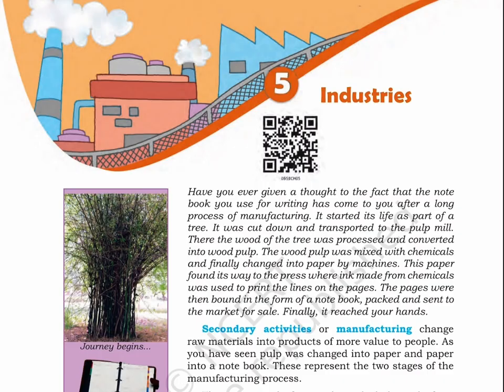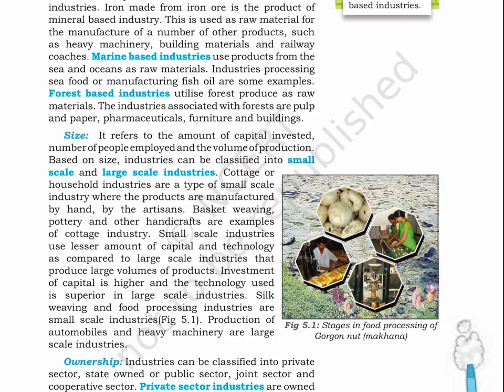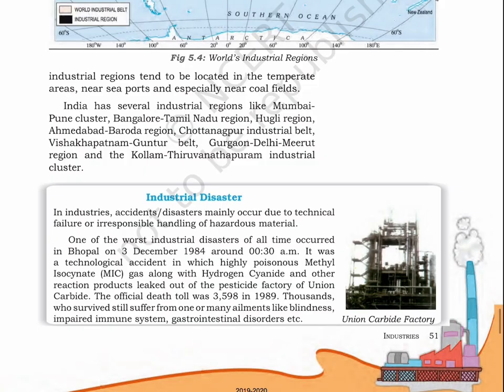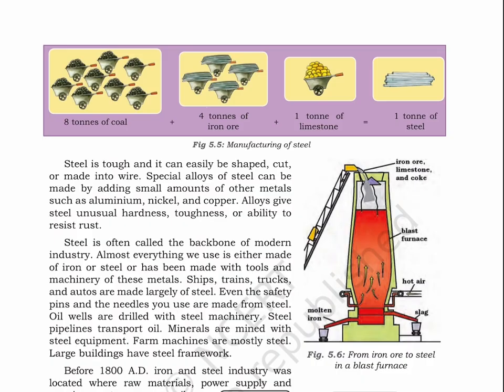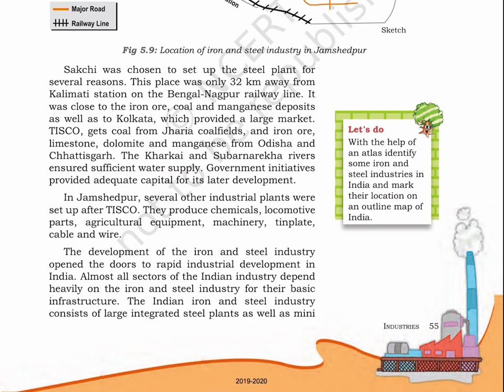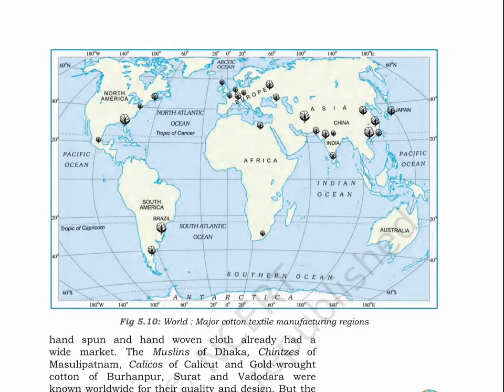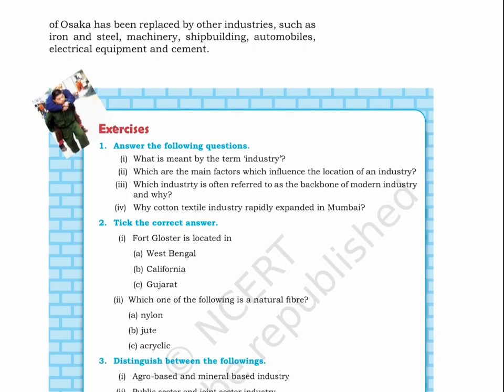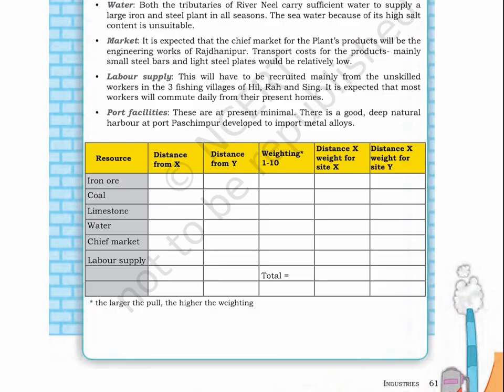Industries Class 8 Chapter 5, RESOURCES AND DEVELOPMENT, GEOGRAPHY